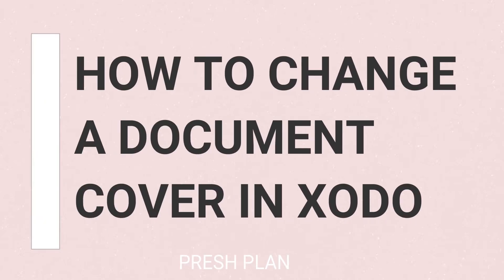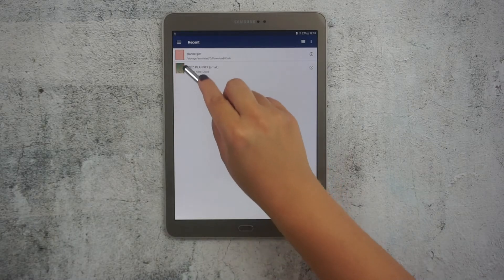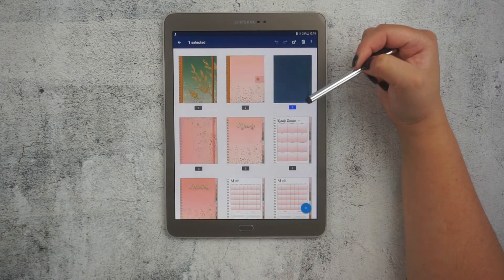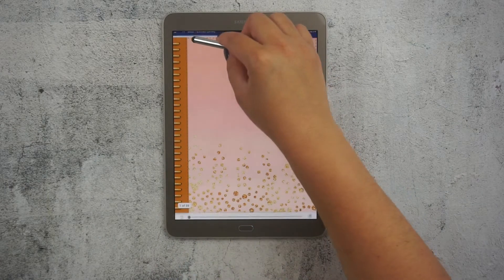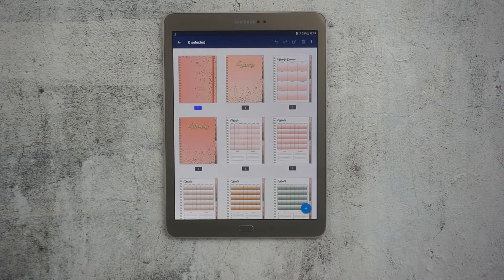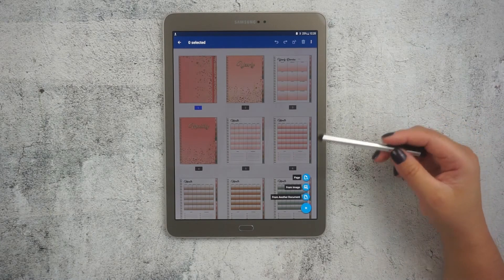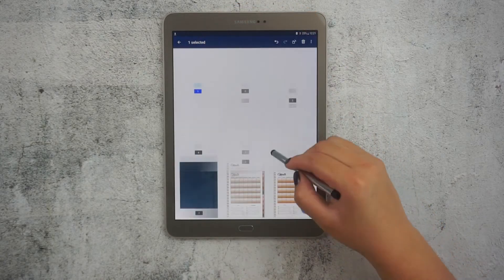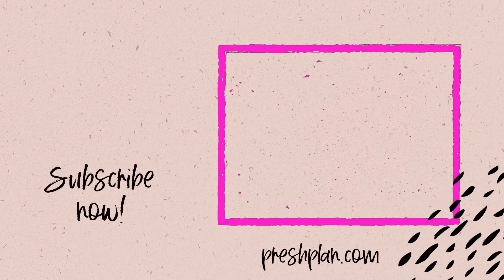How To Change Cover In Your Xodo Digital Planner | Digital Planning With Xodod On Android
Here's how to change your document cover in xodo digital planners.

In this quick tutorial I will show you how to add, impoprt and change the front image or digital cover of your document, including digital notebooks and planners, inside Xodo app using an Android tablet.

Samsung Tablet S2